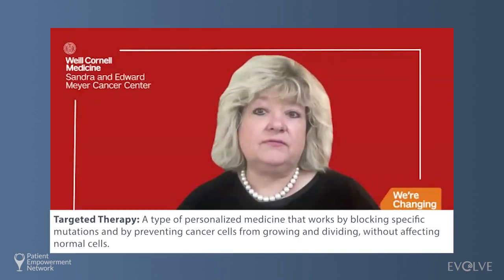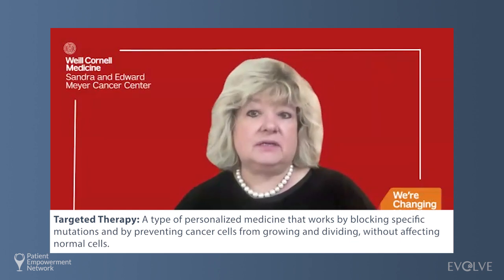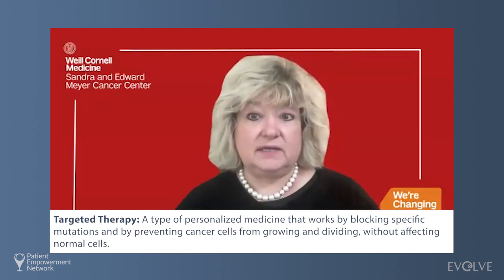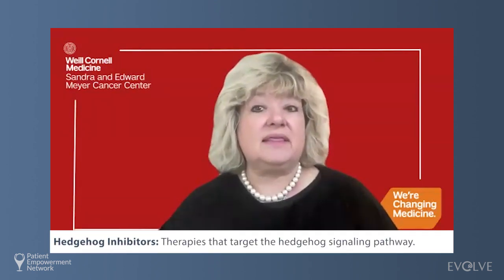Treating Non-Melanoma Skin Cancer With Targeted Therapies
Dr. Anna Pavlick discusses targeted therapy, specifically hedgehog inhibitors for basal cell cancers, explaining how these therapies block cancer growth pathways, their rapid effectiveness, and potential side effects.

Dr. Anna Pavlick is a medical oncologist and the founding Director of the Cutaneous Oncology Program at Weill Cornell Medicine and NewYork-Presbyterian. Learn more about this expert.

Patient Empowerment Network (PEN) is a 501(c)(3) non-profit organization. PEN’s mission is to offer trusted information to empower anyone impacted by cancer, through health equity, health literacy and shared decision-making.